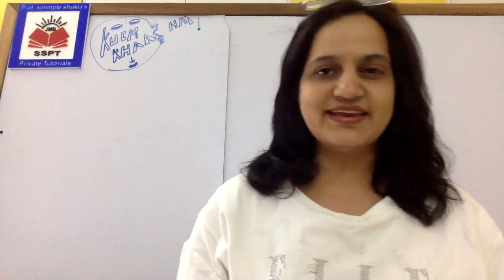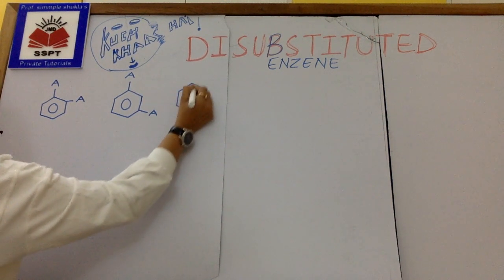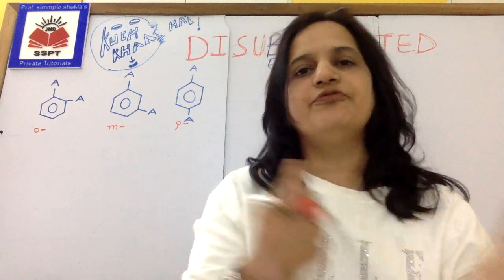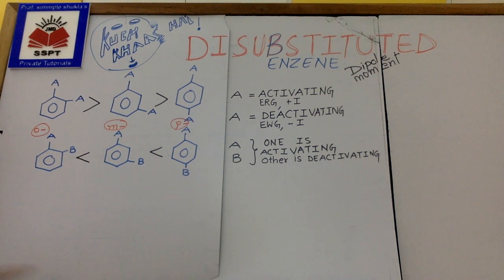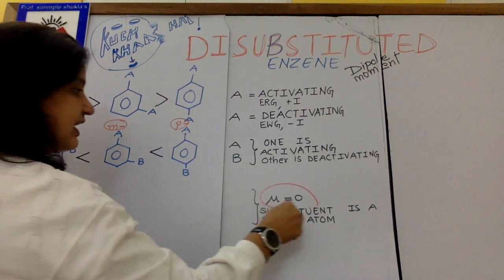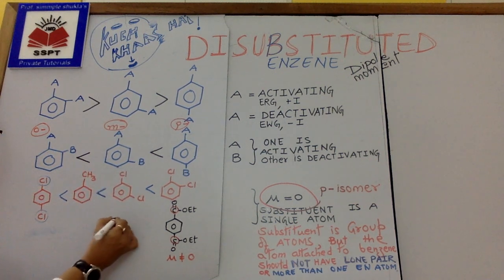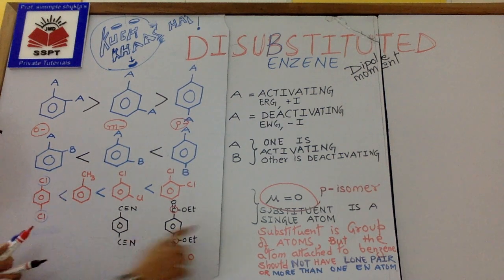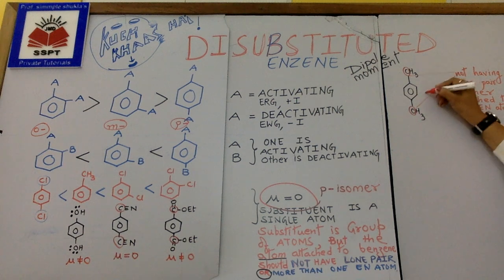KUCH KHAAS HAI LECTURE 16 DIPOLE MOMENT IN DISUSTITUTED BENZENE by SIMPLE RAJENDRA SHUKLA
DIPOLE MOMENT IN DISUBSTITUTED BENZENE by
SIMPLE RAJENDRA SHUKLA